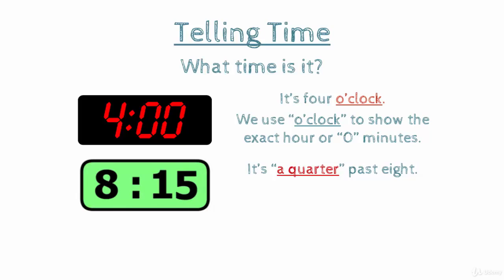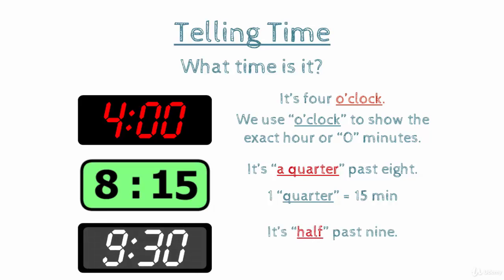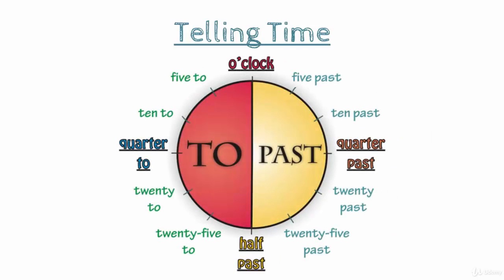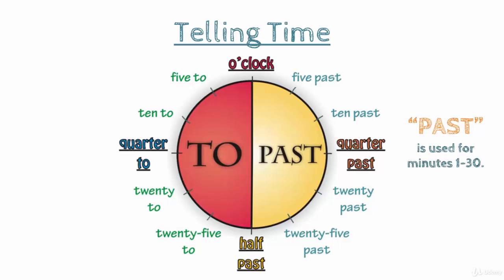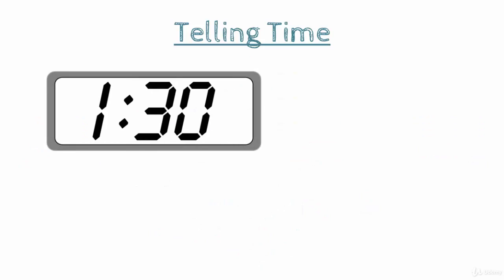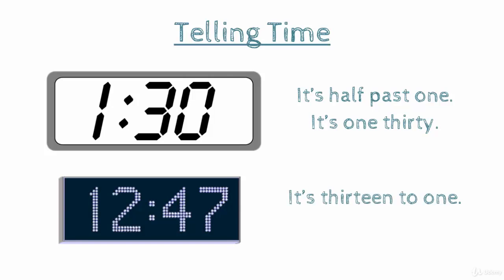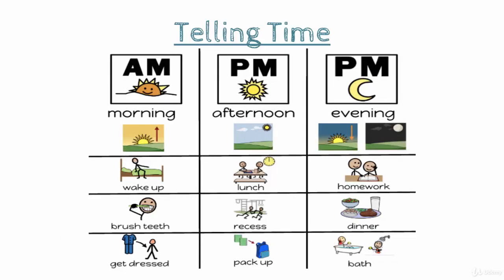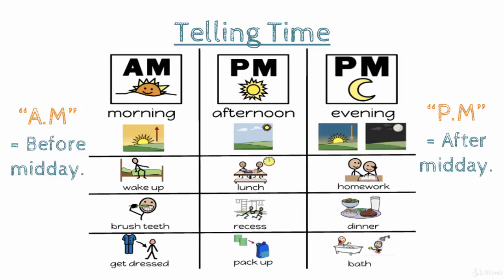Lesson 21 - How Tell Time | YTB Learning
Hello ladies and gentlemen this is Raeford Mr. of English.
And in this class we're going to talk a little bit about time how to tell time.
So let's get right to it.
Well look at this question here.
Well I can answer saying it's four o'clock now.
Please pay attention.
We use our clock to show the exact hour or zero minutes.
OK it's four oclock.
It's a quarter past 8:00.
Now one quarter equals 15 minutes so a quarter past eight means it's eight fifteen.
OK.
It's half past nine.
One half equals 30 minutes so half past nine equals nine thirty.
All right.
Now let's see.
Look at this graph here.
Look at this picture.
We have our clock five past ten past a quarter past twenty past twenty five past and half past.
Now pay attention past is used for minutes one to 30.
OK.
And then we have 25 to 20 to a quarter to ten to five to two is use four minutes 31 to 59.
All right guys let me give you an example of that.
It's half past one or it's one thirty.
It's 13 to 1 or it's 12.
Forty seven I have another example here for you.
Take a look at these here.
Usually we use a.m. in the morning when you wake up brush your teeth get dressed.
Afternoon is usually when you have a lunch go to recess and P.M. is in the evening when you do your homework have dinner take a bath.
OK.
Now am means before midday.
OK guys.
P.M. after midday.
So if you want to remember that's a simple way to remember ok am before midday.
P.M. after midday.
Well guys for today.
That's it.
Don't forget to study and remember always use your English.
Bye bye.